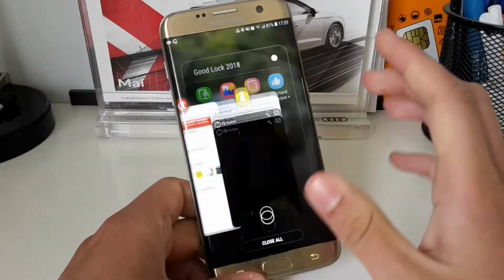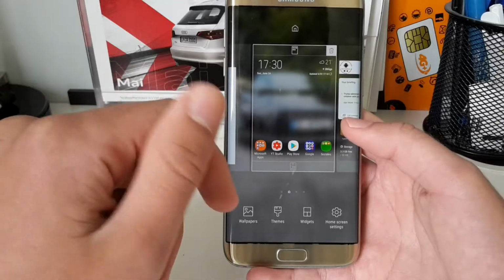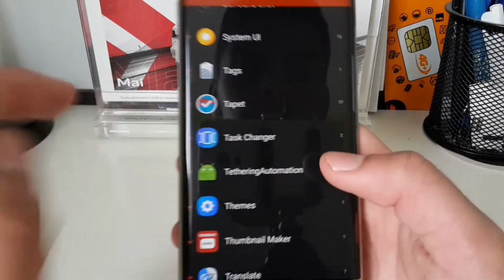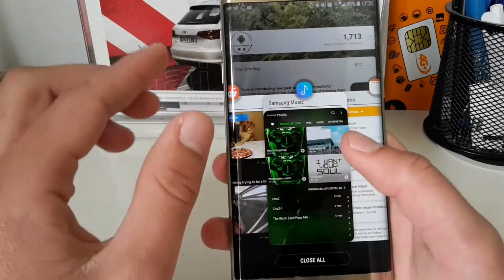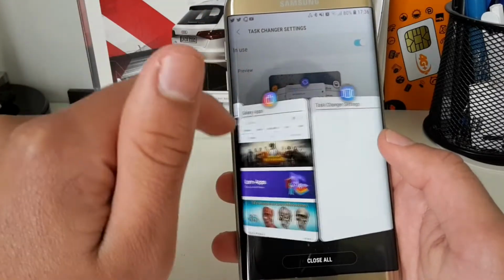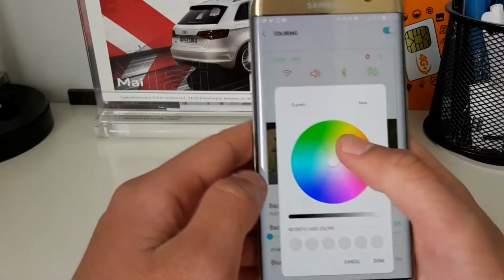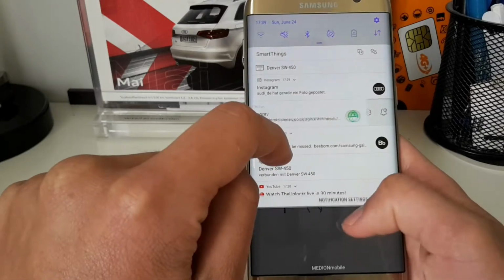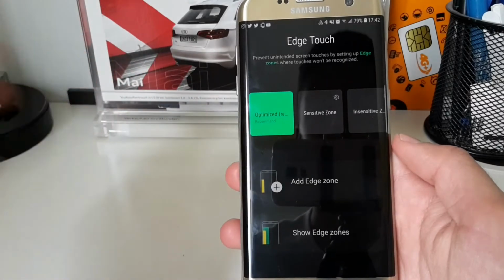Good Lock 2018 [Quick Review and Install Guide]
Hey Guys,

in this Video, we are taking a look at the new 2018 Good Lock App.
I hope you enjoy this video and you find it useful ;-)

Here is the link to the zip which contains all the apk files you will have to install: